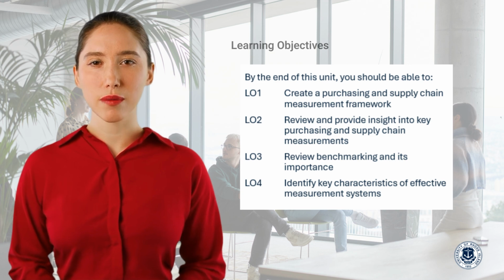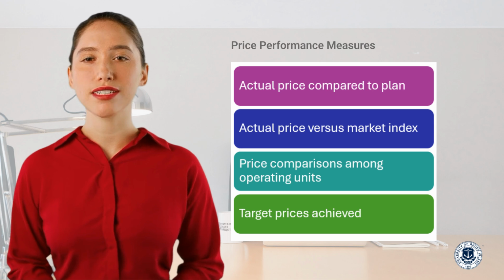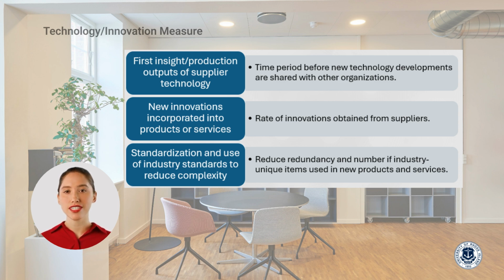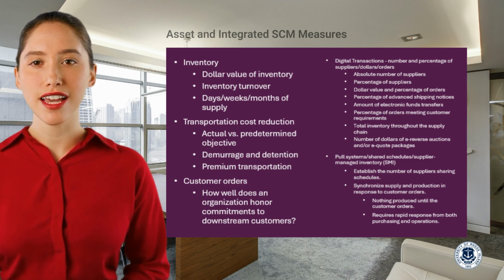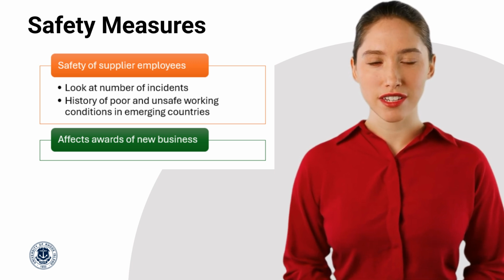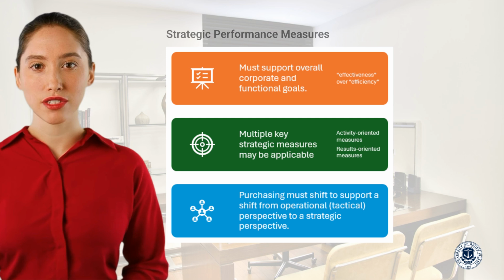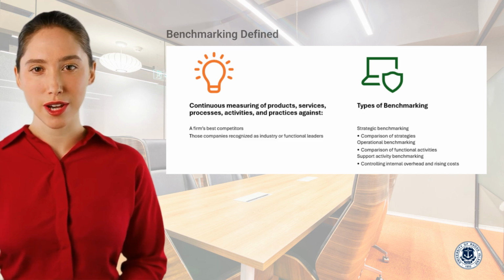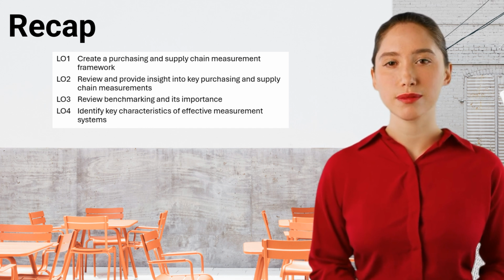SRM Unit 11